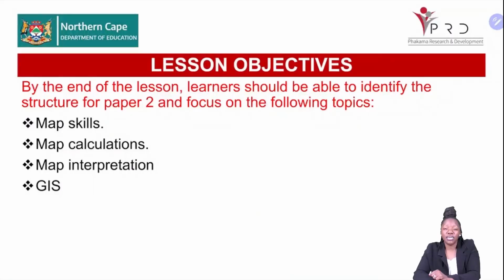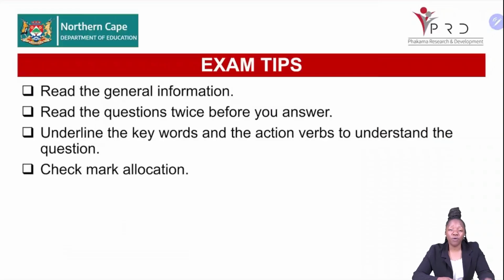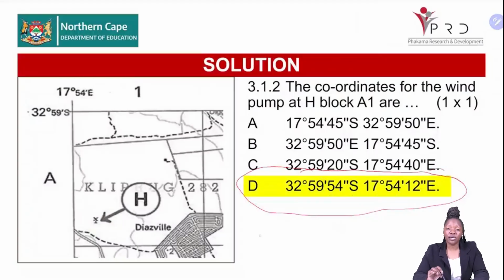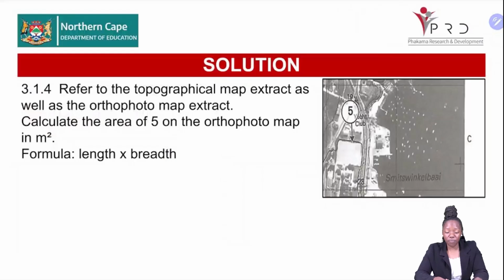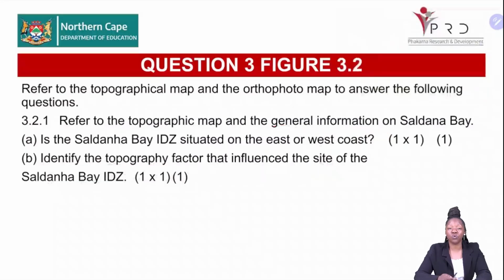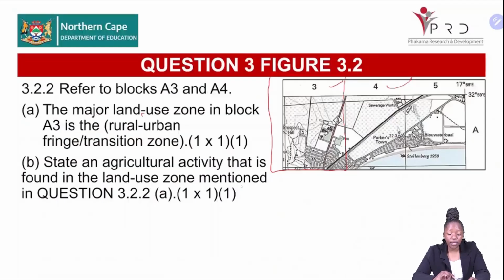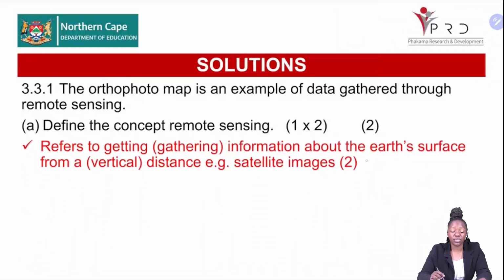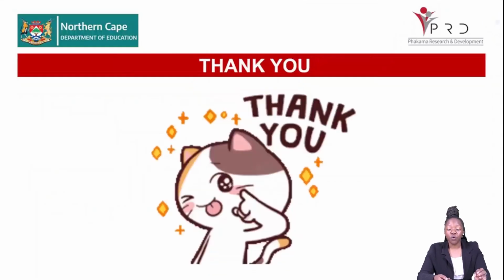GEOGRAPHY GRADE 12 PAPER 2 QUESTION 3 PRELIM REVISION